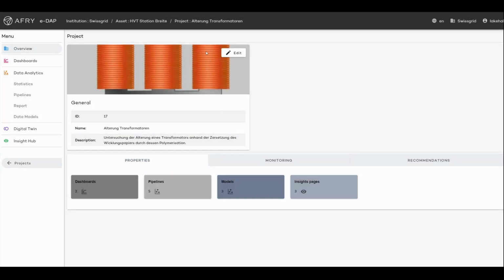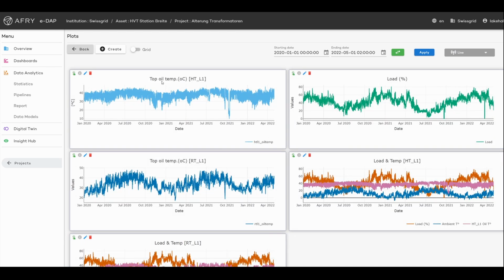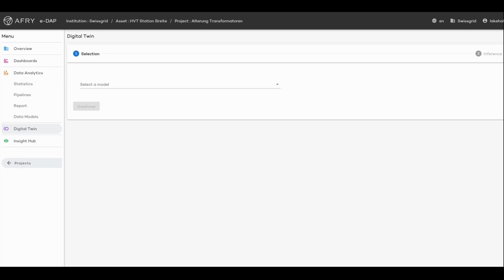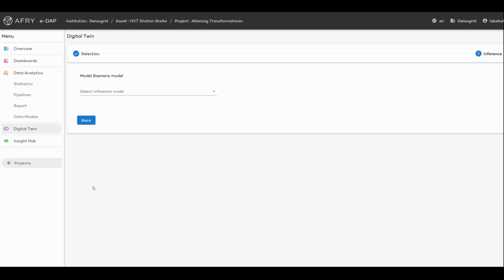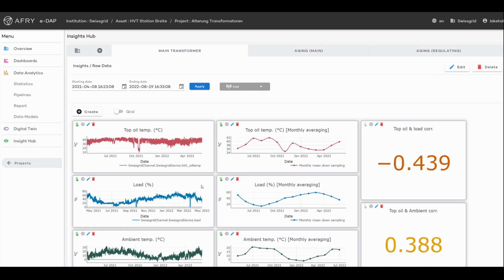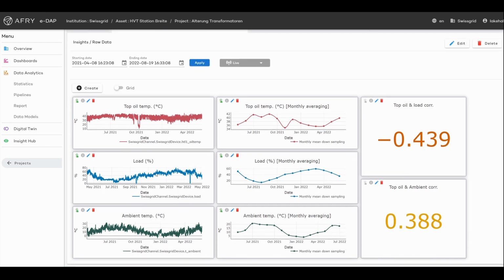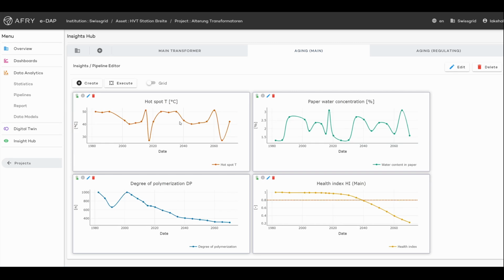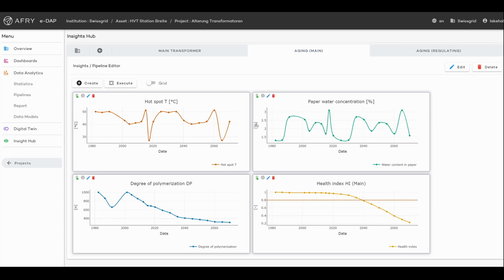Predictive maintenance of a high voltage transformer using e-DAP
Transmission system operators (TSOs) need to manage their assets to plan for changes and predict the costs of unplanned failures. High voltage transformers are one such asset, which needs to be replaced within dozens of years of utilization. The cooling oil in transformers, shown in the flowsheet, is known to degrade over time and need to be refueled